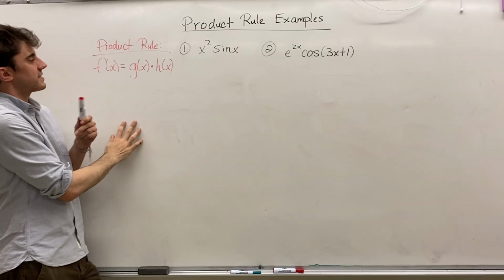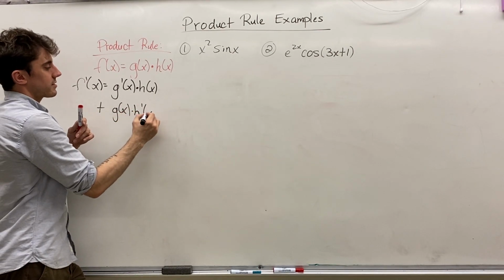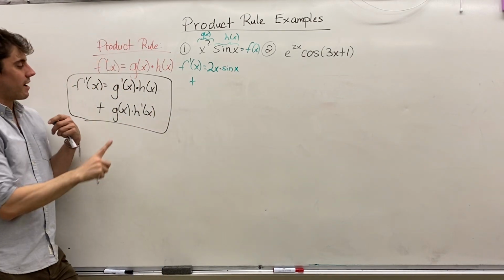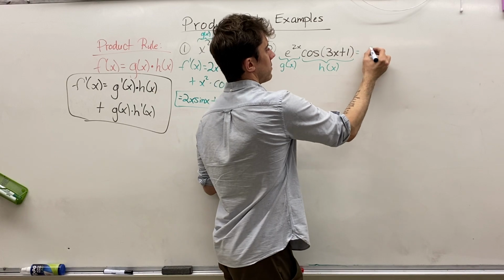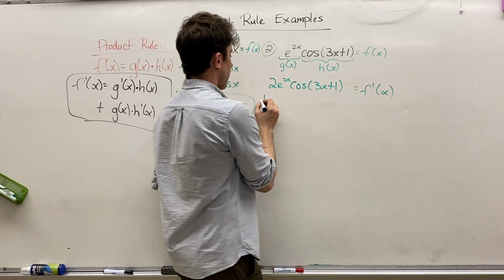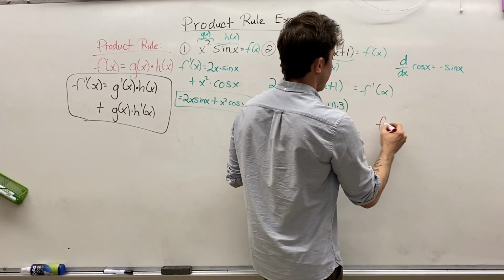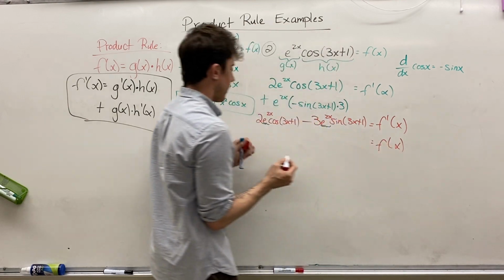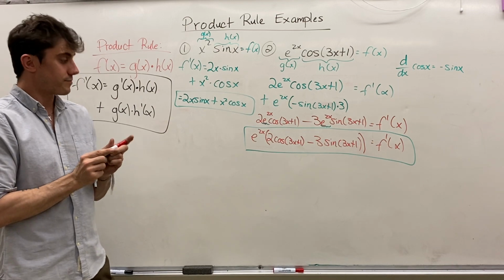Calculus 12 - Product Rule